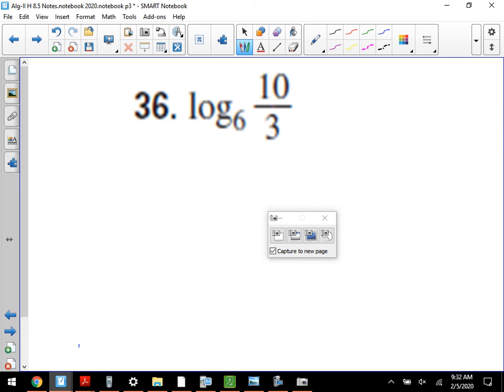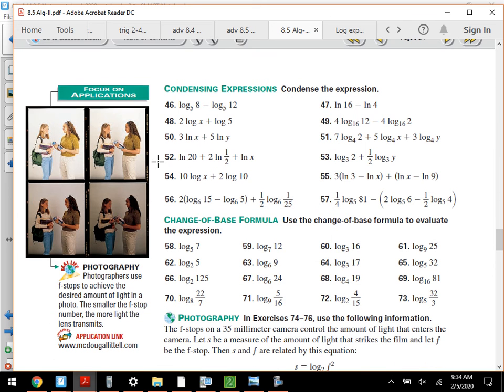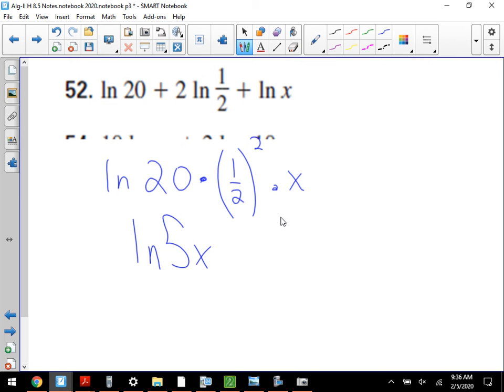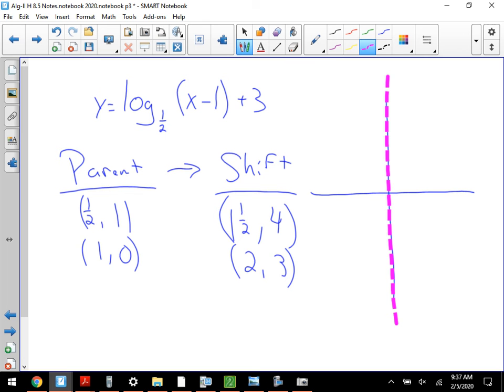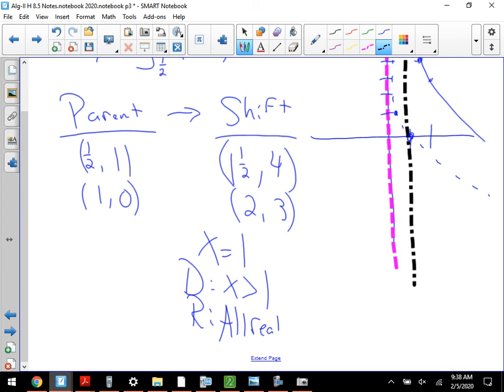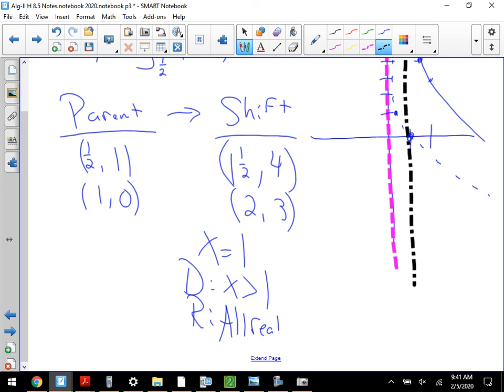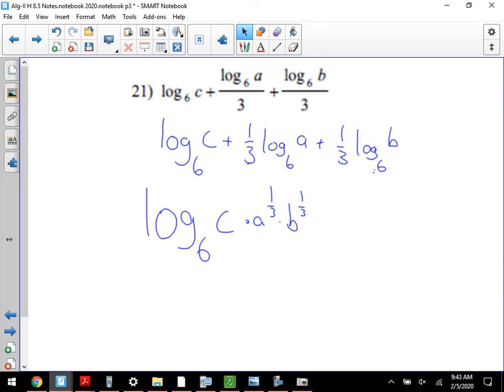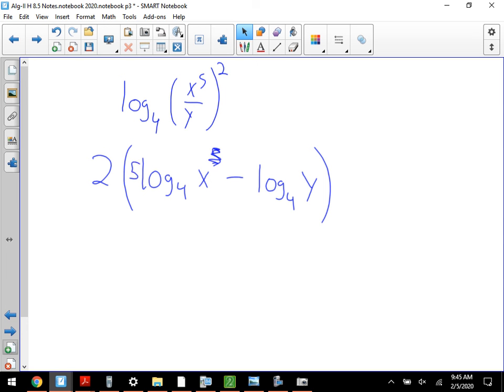February05 8 5 cont